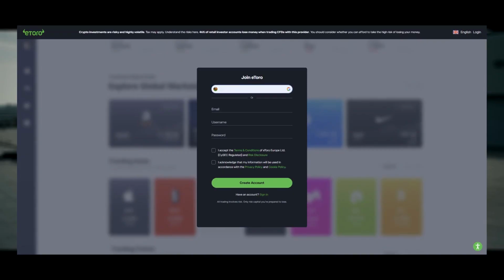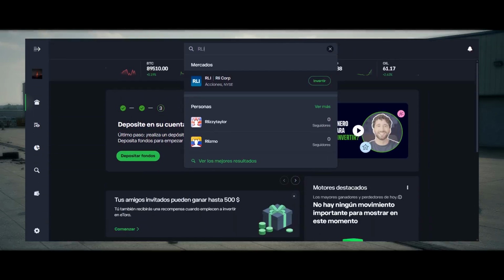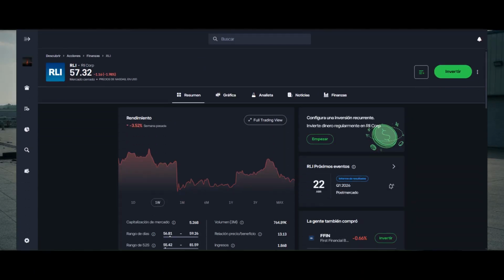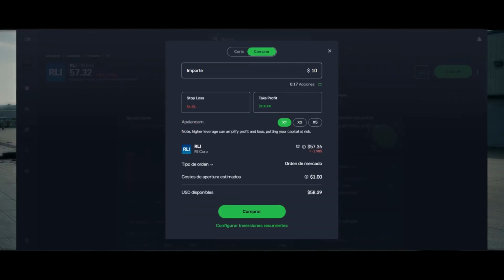How to Invest in Rli Corp (RLI) Step by Step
Educational guide explaining how to buy shares of Rli Corp in a few simple steps.
Rli Corp is a specialty property and casualty insurance company that underwrites commercial and personal risks. This short video shows a neutral, step-by-step walkthrough of the administrative process to locate and purchase RLI stock using a broker platform.
In this video you will see: sign up and verify a brokerage account, find the NASDAQ listing by entering the ticker RLI, review the asset page and price chart, and place a buy order while checking order details and funding. We use eToro as a neutral example to illustrate common interface elements and required steps; however this is only an illustrative walkthrough and not a recommendation to trade.
Before you begin, prepare a government-issued ID for verification and sufficient funds in your trading account. When searching, confirm the NASDAQ ticker RLI and review company information on the asset page. When placing an order choose your amount, review fees and order type, and confirm. If the market is closed your order may execute at the next session according to the order type selected, and the platform will prompt you to add funds if your balance is insufficient.
This content is educational and intended to show the practical steps for buying shares; it does not constitute investment advice. Please do your own research and consult a licensed professional if needed.